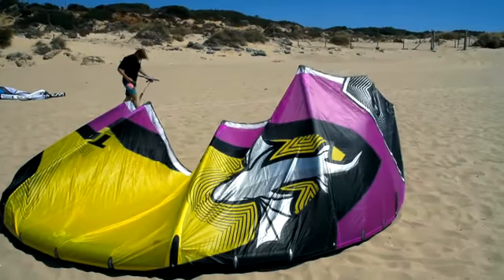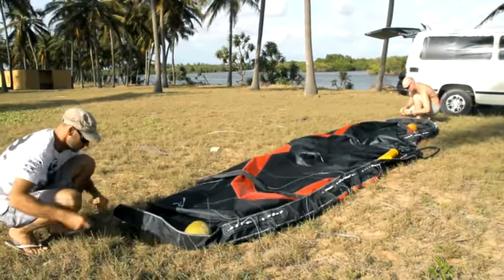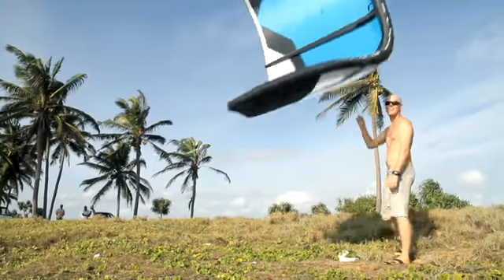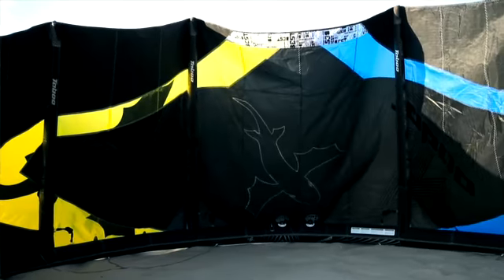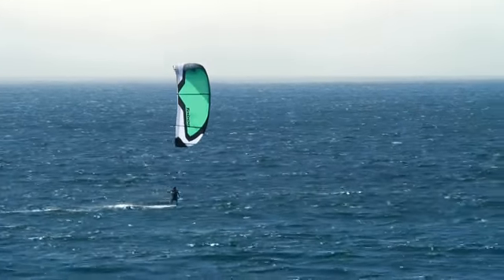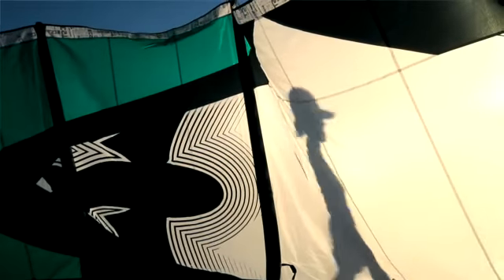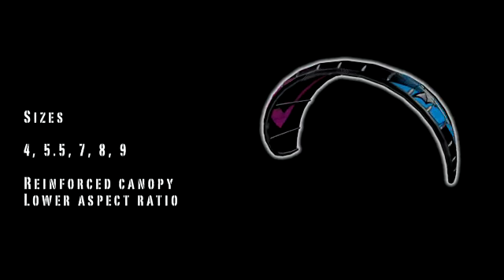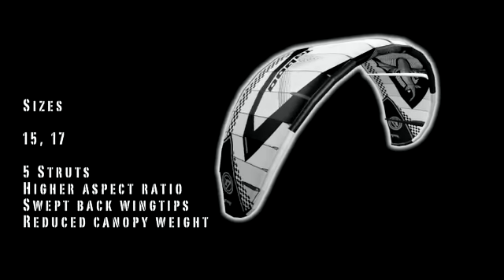bestkiteboarding Taboo interview KITESHOP.FR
Explain the concept of best taboo.